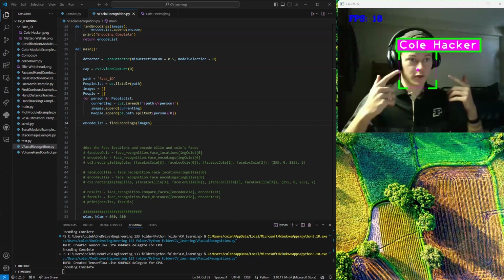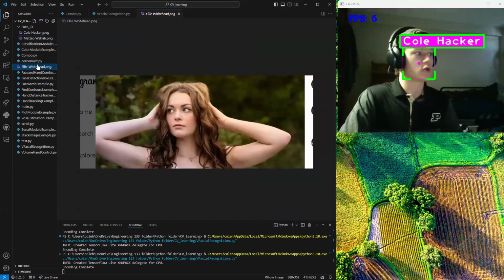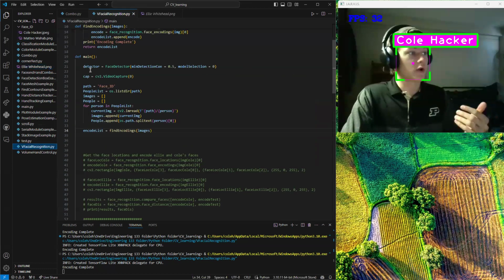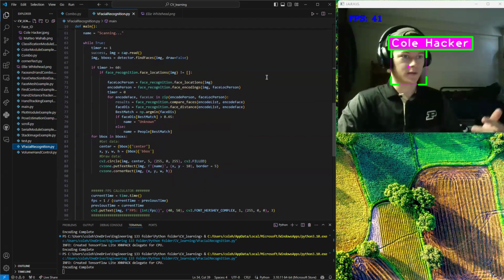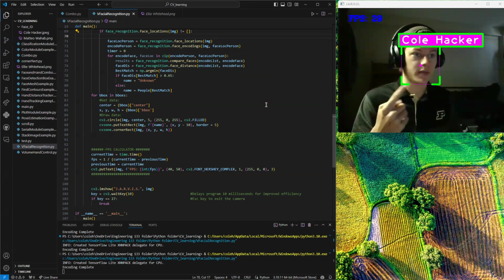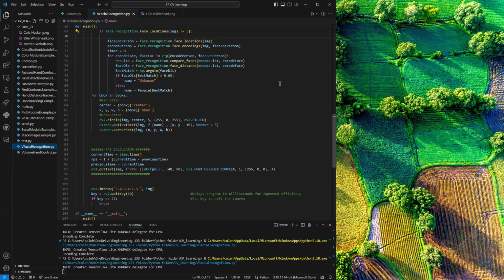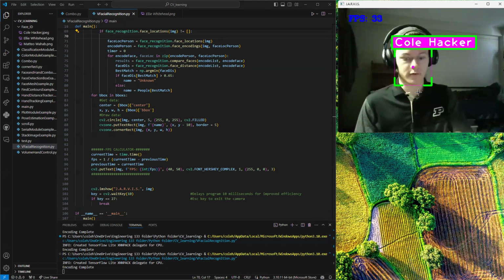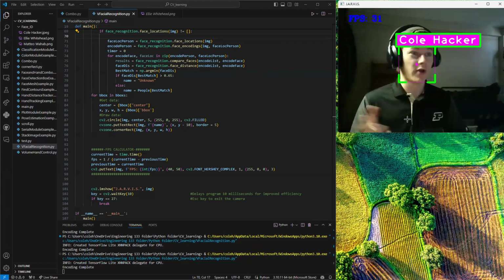Face Recognition Demonstration